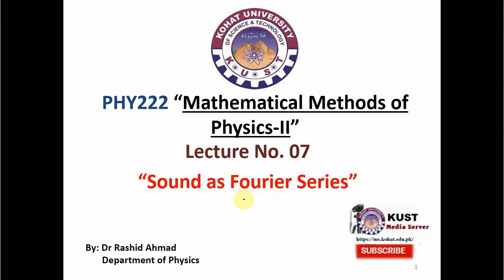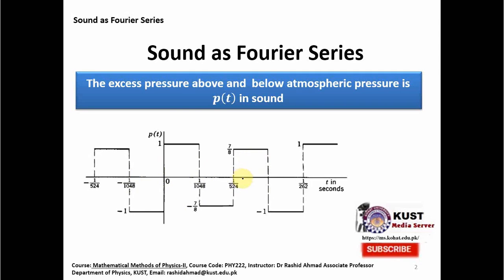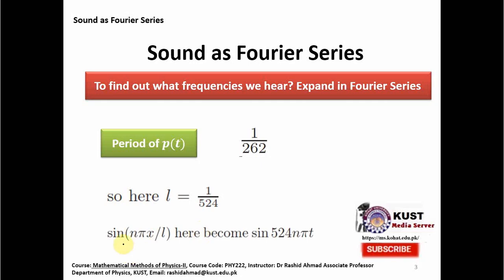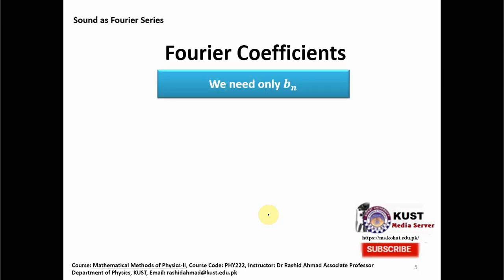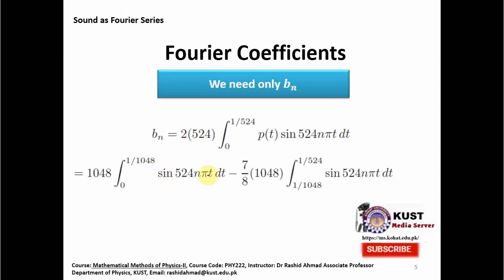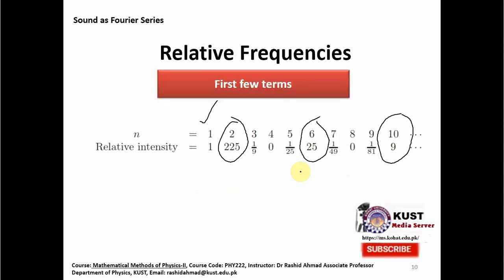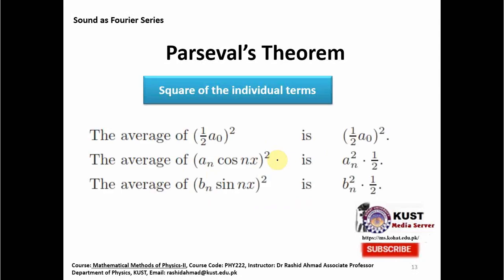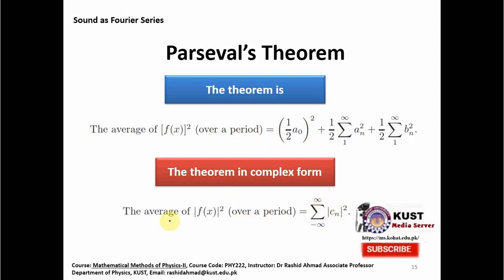Sound as Fourier Series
This video lecture explains the sound as a Fourier  Series.